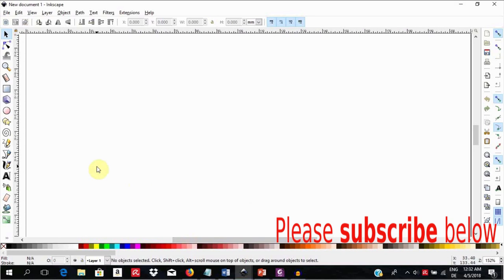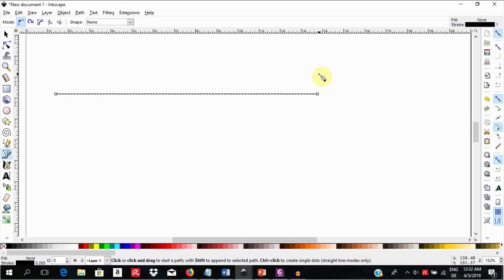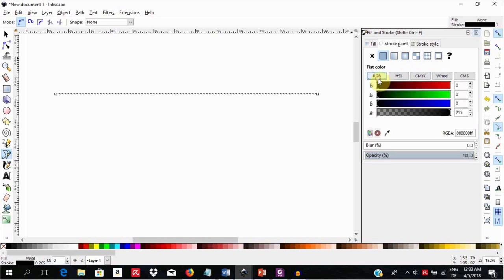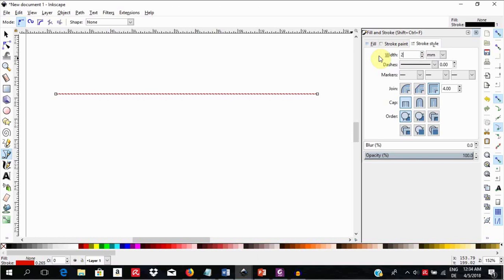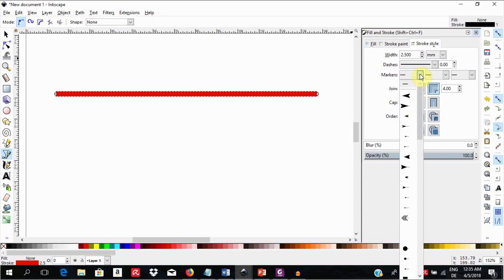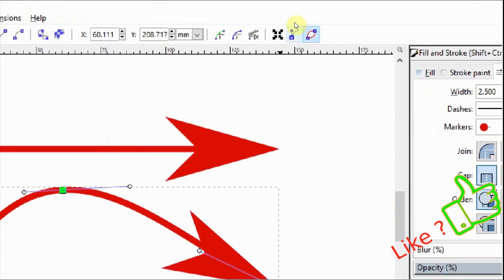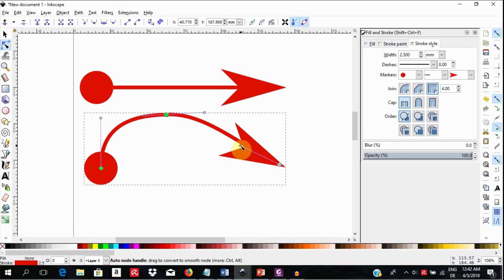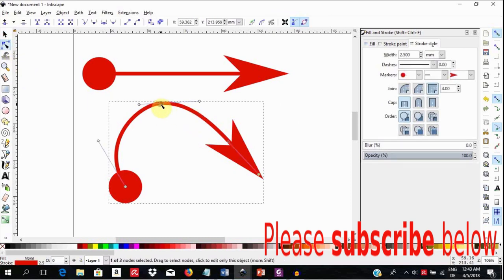How to draw a curved arrow in Inkscape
Curved arrow in Inkscape using the bezier tool, node tool and markers. Very simple, fast and straight forward.